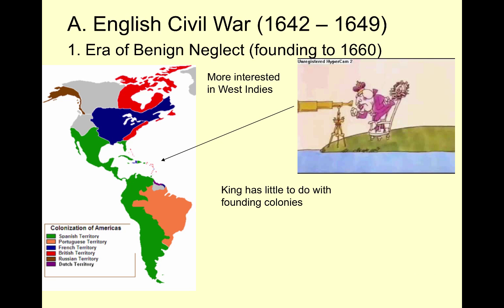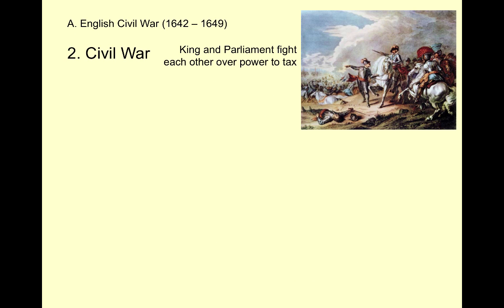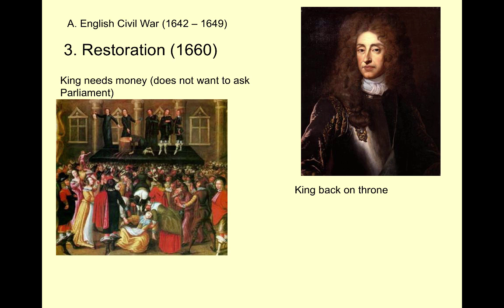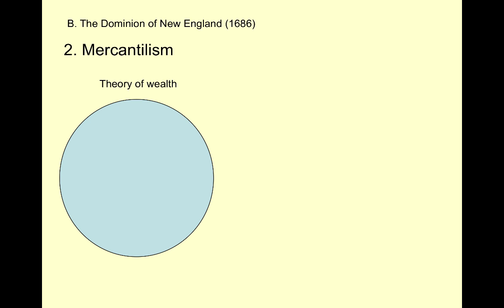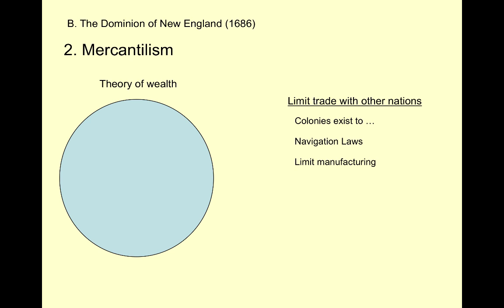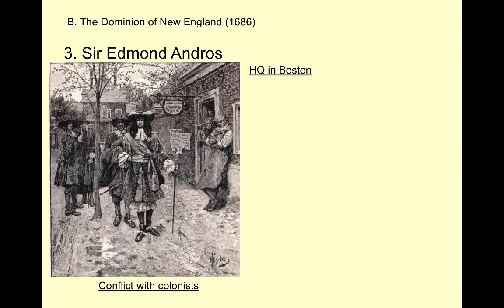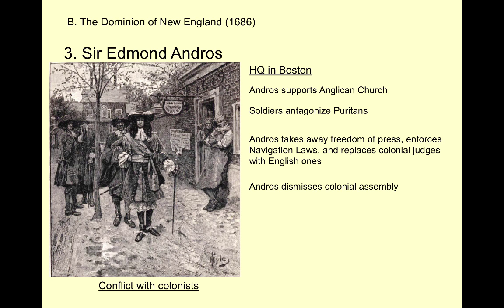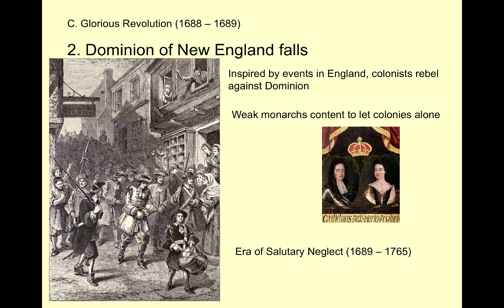PPT - Political Turmoil in England and the Colonies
This lecture examines the changing relationship between England and her North American Colonies in the 17th Century.

Table of Contents:

00:00 - V. Political Turmoil in England and the Colonies
00:43 - A. English Civil War (1642 – 1649)
04:00 - A. English Civil War (1642 – 1649)
06:50 - A. English Civil War (1642 – 1649)
09:25 - B. The Dominion of New England (1686)
10:33 - B. The Dominion of New England (1686)
10:36 - B. The Dominion of New England (1686)
10:43 - B. The Dominion of New England (1686)
17:50 - B. The Dominion of New England (1686)
18:08 - B. The Dominion of New England (1686)
18:11 - B. The Dominion of New England (1686)
22:11 - C. Glorious Revolution (1688 – 1689)
24:08 - C. Glorious Revolution (1688 – 1689)